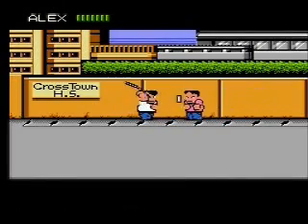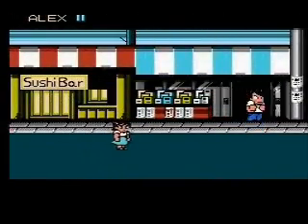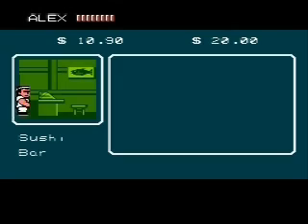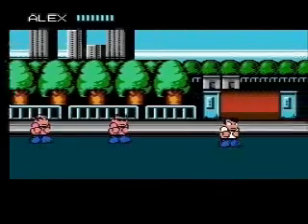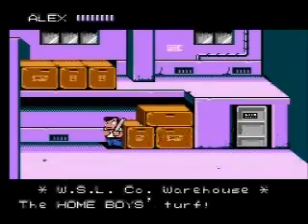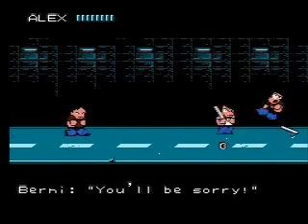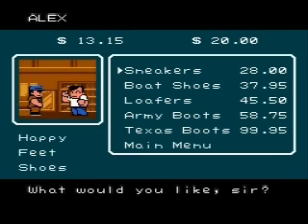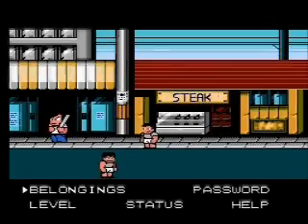Let's Play - River City Ransom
My first real attempt at a let's play. Enjoy! (or not)